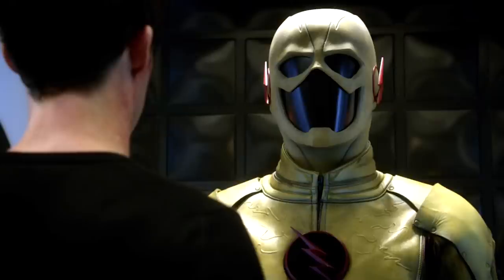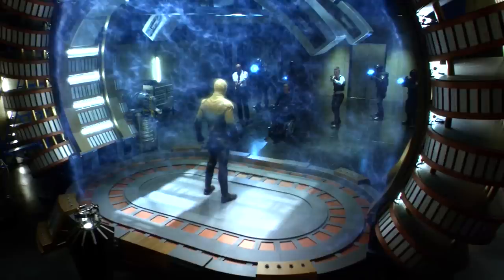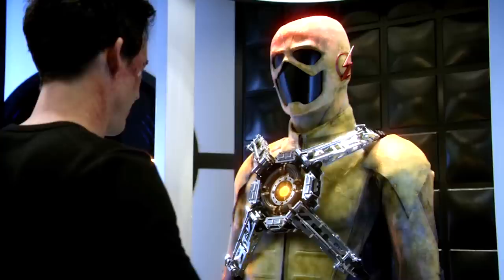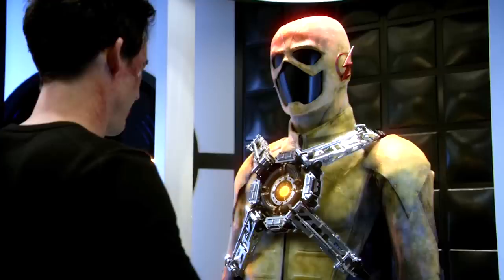The Flash Episode 9 - TOP 5 Comic Book Easter Eggs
The Flash Episode 9 The Man In the Yellow Suit. Comic Book Easter Eggs, Reverse Flash explained, Grant Gustin, Professor Zoom and Hunter Zolomon